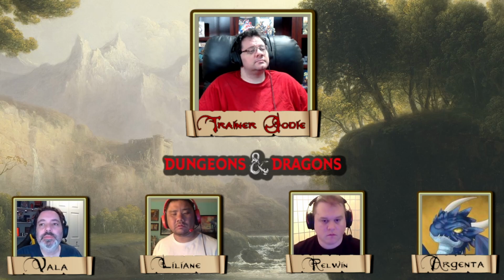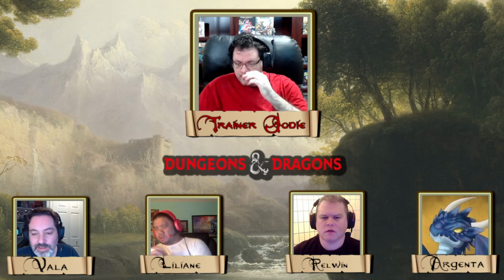The Legend of the Three Kingdoms Episode 82: The Next Step